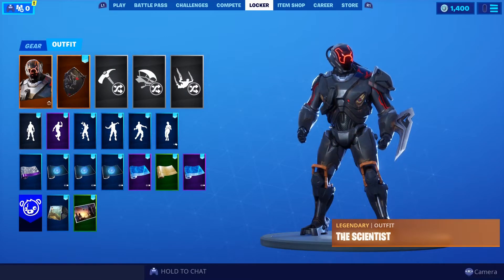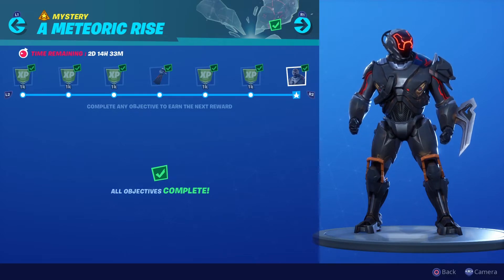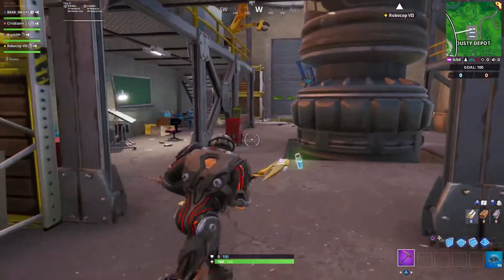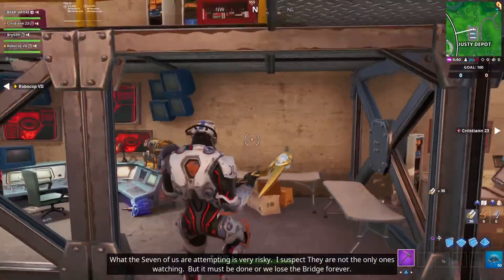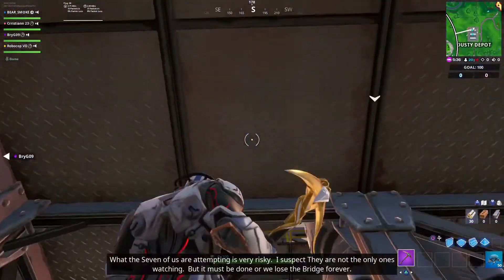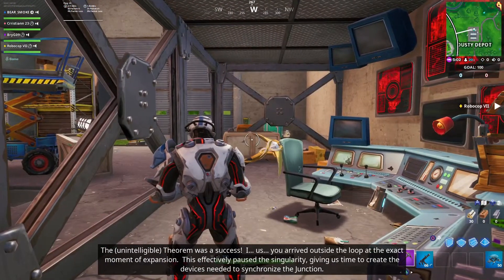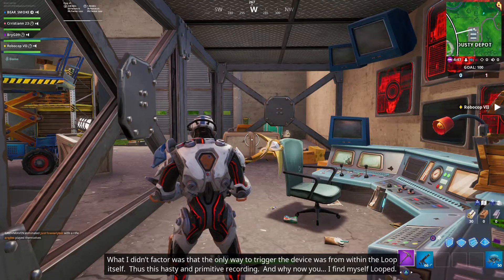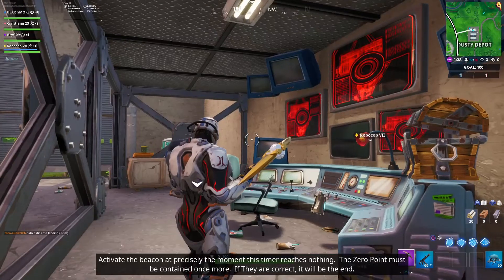Fortnite Unlock White Scientist Skin